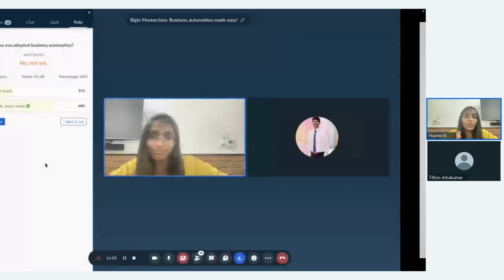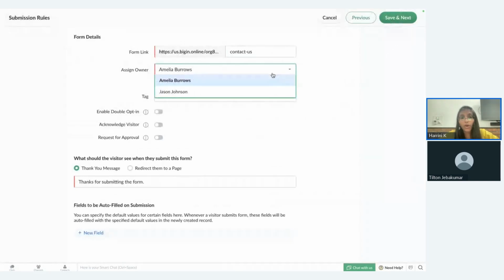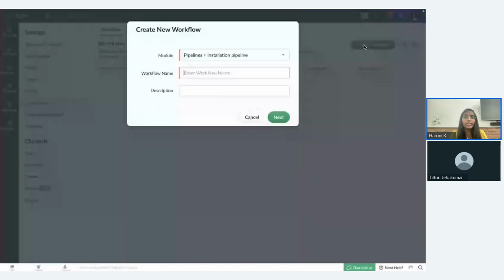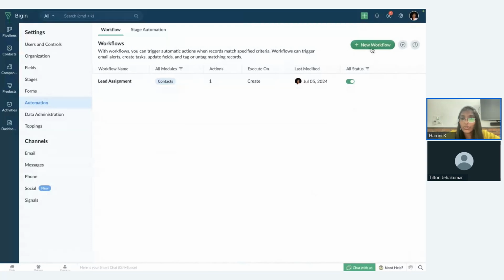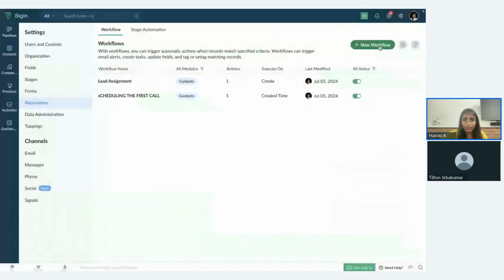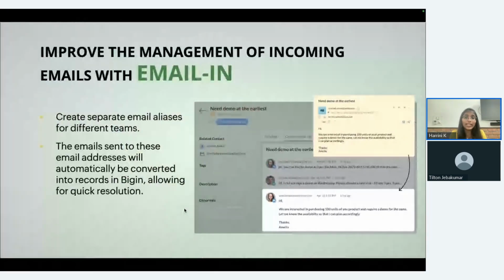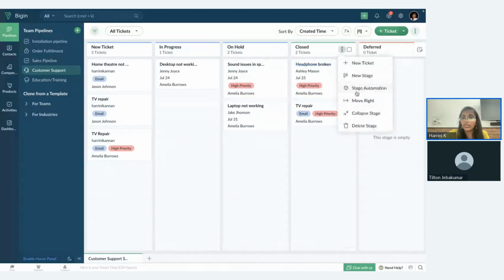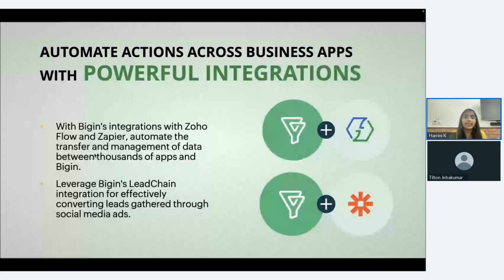Bigin Masterclass #7 | Business automation made easy!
In the latest edition of our Masterclass series, we'll be taking a look at how you can automate the repetitive yet integral tasks involved in running your business!

What can you expect to learn from this Masterclass?

⚙️ Streamlining customer data collection
⚙️ Automating email communication
⚙️ Automating time-sensitive tasks linked to different business operations
⚙️ Effective capturing of customer emails
⚙️ Automating the assignment of leads, scheduling of follow-ups, and other parts of your sales cycle
⚙️ and more!

Got questions for us? Read through our help docs or drop us an email— we're here to help!